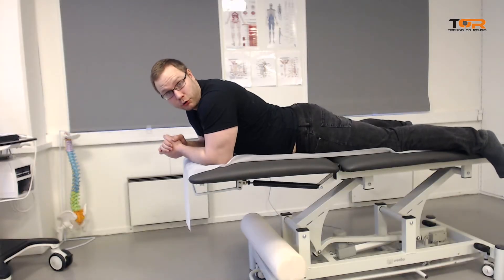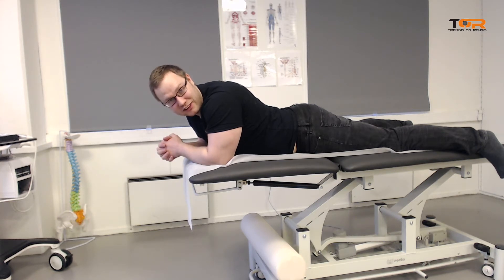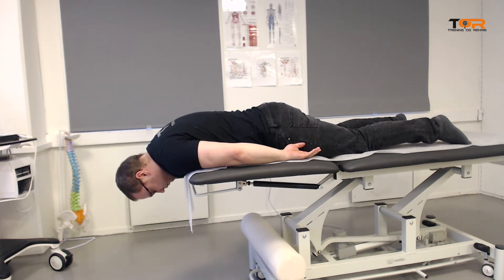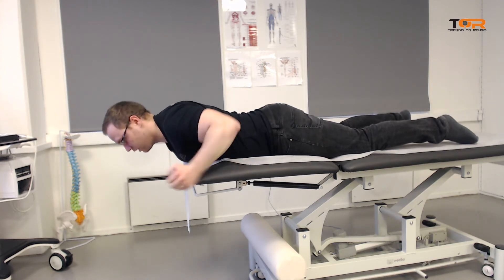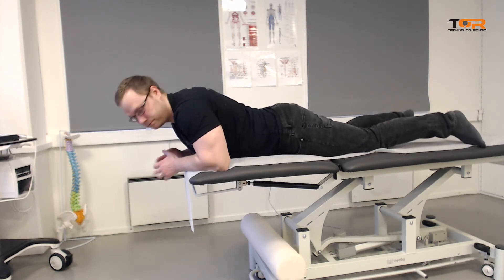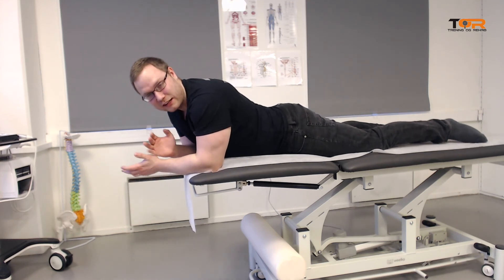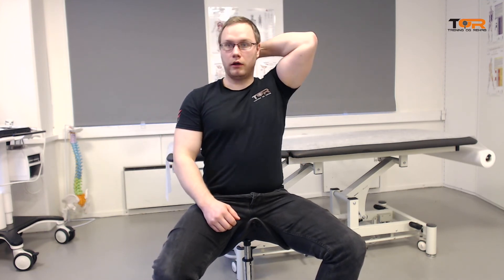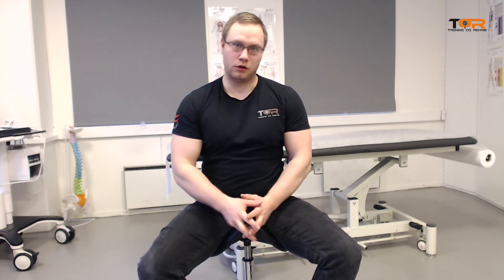Craniocervical extensor exercise for whiplash injuries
Hyperflexion injuries are a common cause of muscle strain in relation to vehicle, skiing, and similar accidents. Studies show that, although there are often no structural damage (e.g. bone fracture), the muscles of the neck atrophy in whiplash patients. Furthermore, the studies show that the degree of atrophy correlate with degree of disability.

Thankfully, these muscles may be rehabbed, but beware that it is extremely hard work and requires tremendous motivation and cooperation from the patient. It may take up to six months for the muscles to respond well, depending on the severity of the injury. In extreme circumstances, more.

This exercise will target the longissimus / splenius capitis & cervicis, as well as the semispinalis and cervical multifidii. As always, seek out professional guidance if you are a patient.

If you do not know how to identify the cervical hinge, look at this video FIRST